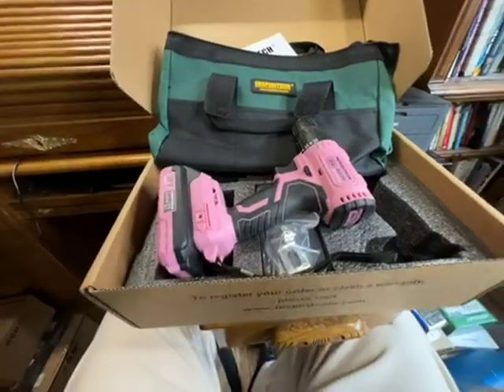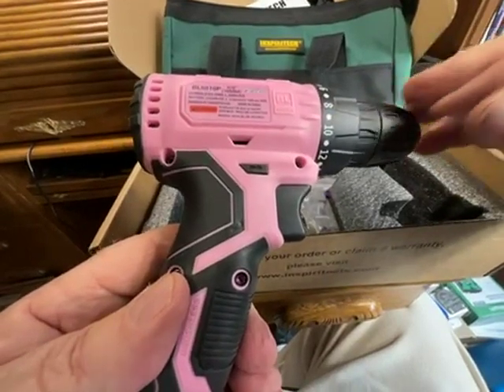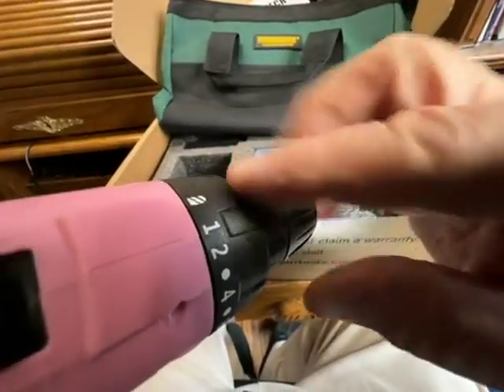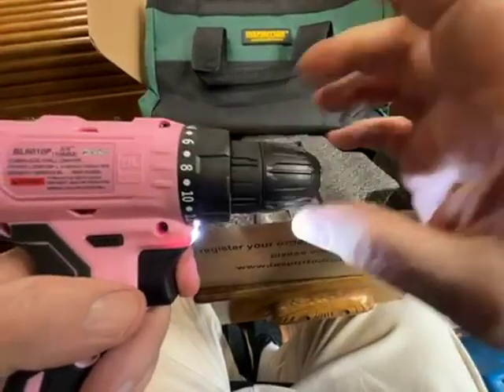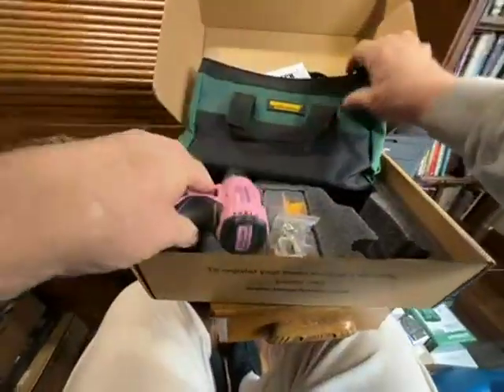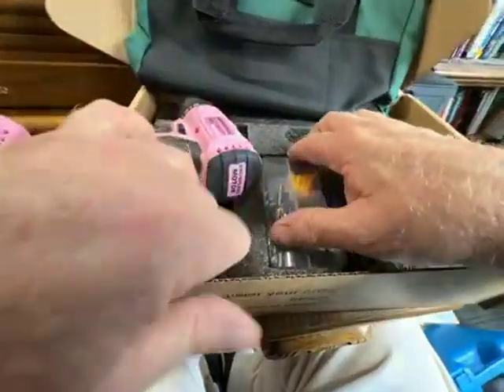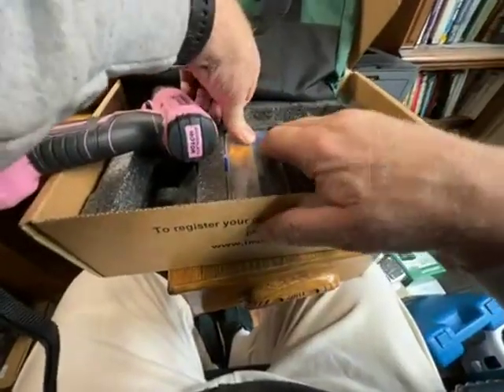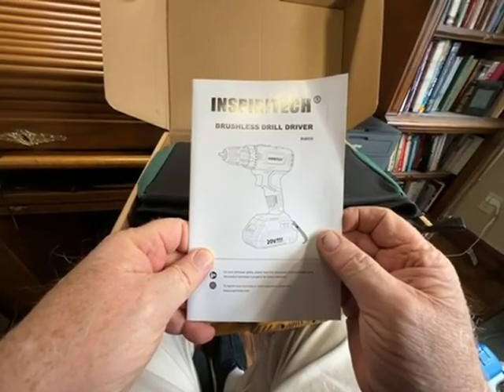INSPIRITECH PINK Drill 20v Cordless Power Drill set-Brushless drill driver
Available on Ebay